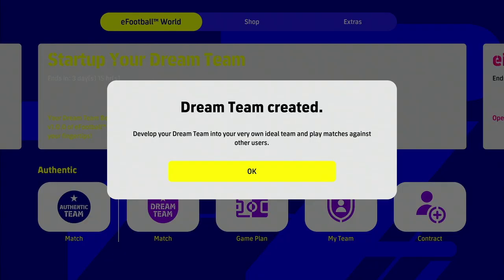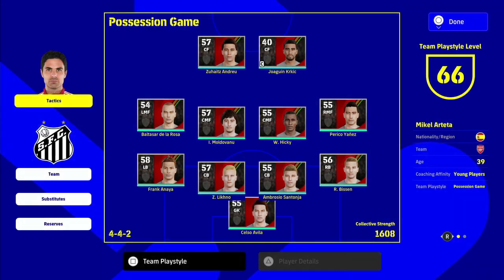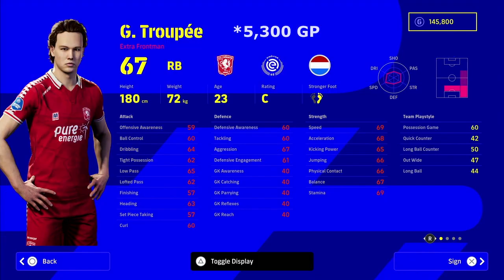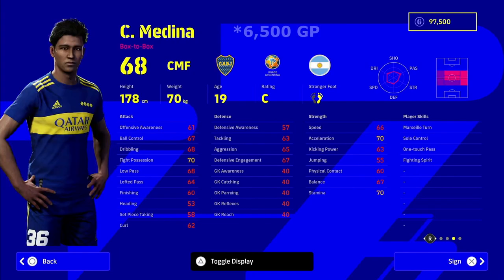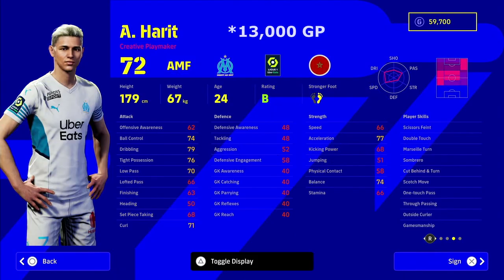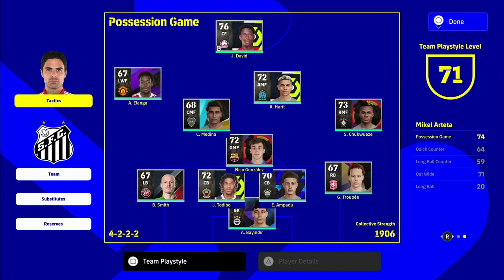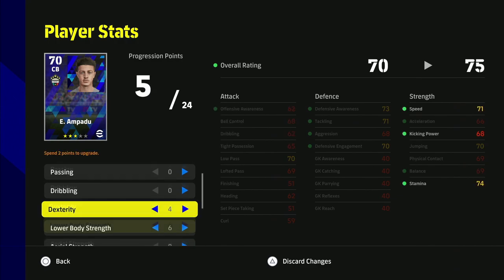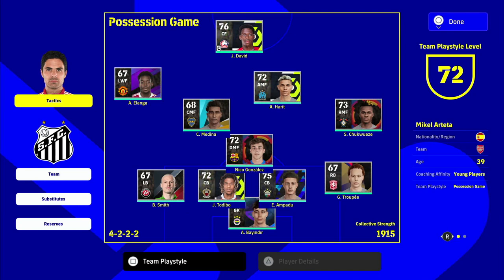eFootball 2022 | 200K Insane Starter Squad - Dream Team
One of the best starting squad builders for beginning your Dream Team journey with the default 200,000 GP starting budget.

Manager: Mikel Arteta - Playstyle: Possession

Players:

GK. A. Bayindir - Fenerbahce
LB. B. Smith - Washington
RB. G. Troupée - FC Twente
CB. E. Ampadou - Venezia
CB. J. Todibo - Nice
DMF. Nico Gonzalez - Barca
CMF. C. Medina - Boca Jr's
LMF/LWF - A. Elanga - Man U
RMF/RWF - S. Chikwueze - Villareal
AMF - A. Harit - Marseille
CF. J. David - Lille